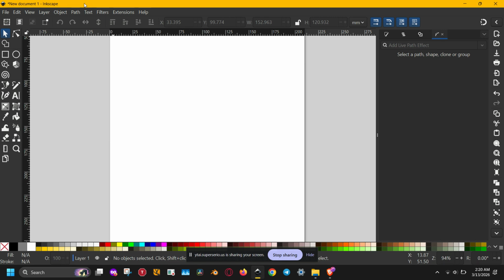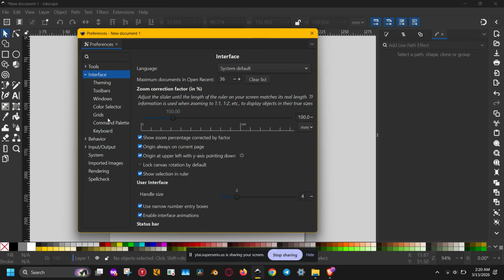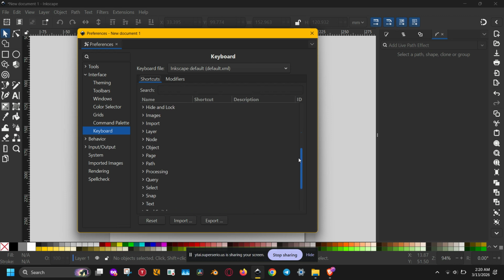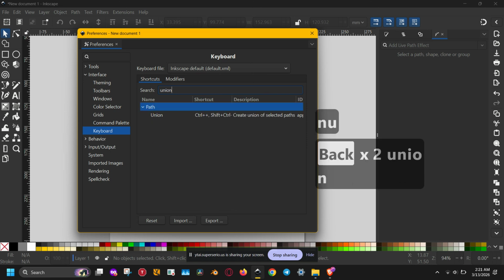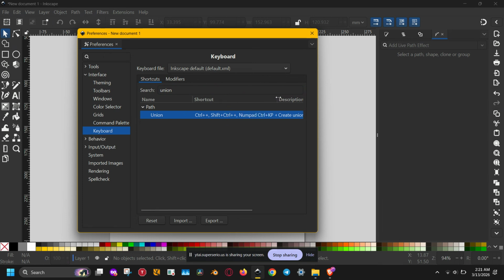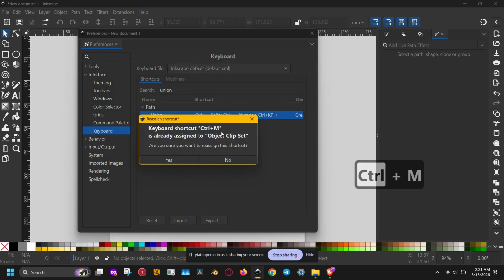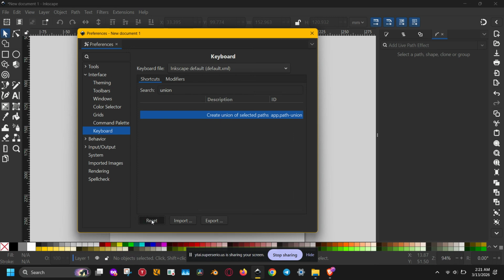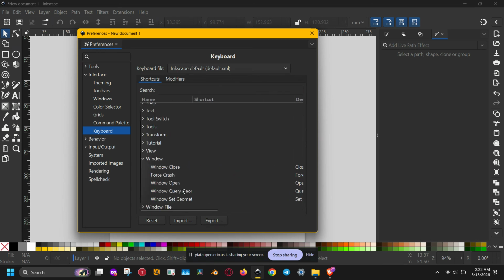How To Change Keybinds (Shortcuts) In Inkscape (2026 Easy Guide)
Learn how to customize your Inkscape keyboard shortcuts to speed up your design workflow and mimic other professional software. This guide covers how to reassign keys, fix conflicts, and reset defaults in the Inkscape preferences menu.

Timestamps:
0:00 Intro
0:42 Opening Preferences
1:15 Navigating to Keyboard Settings
1:56 Searching and Modifying Shortcuts
2:30 Resolving Shortcut Conflicts